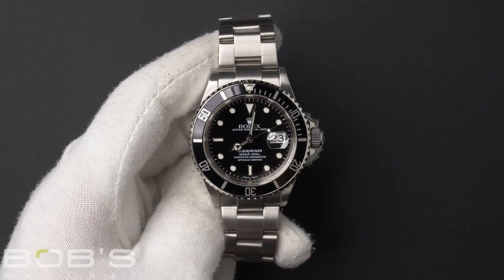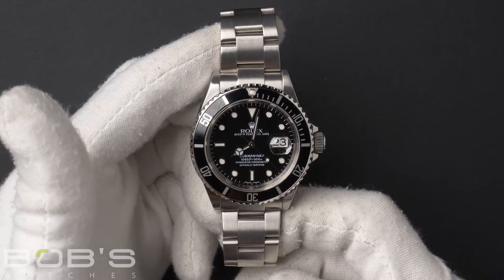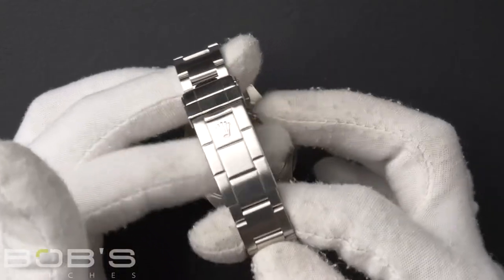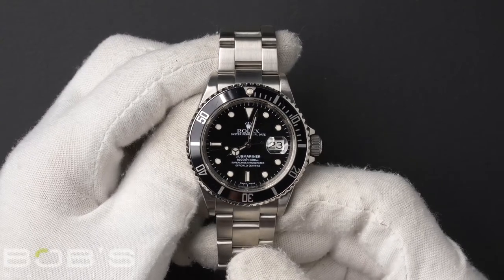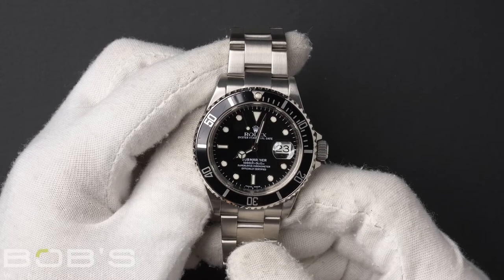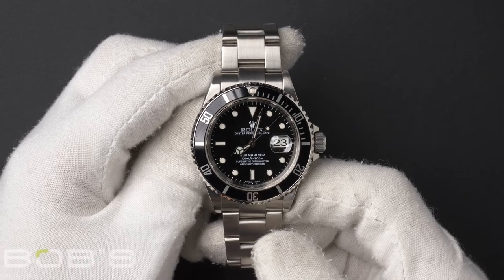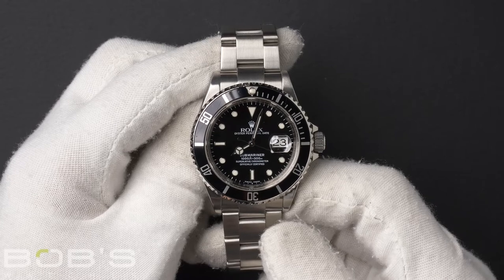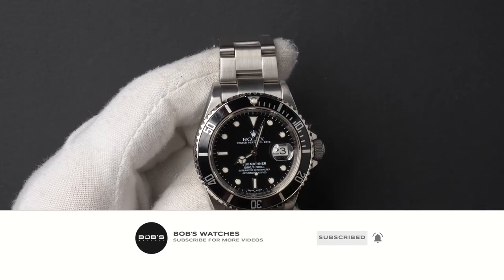Rolex Submariner 16610 | Bob's Watches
Today at Bob’s Watches, we are introducing a used and pre-owned Rolex Submariner 16610 reference.

Serial – This watch contains an "M" serial number that was produced around 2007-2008.

Dial/Crystals – The dial is black with luminous hands and hour markers. This watch contains a waterproof screw-down crown, a unidirectional rotatable time-lapse diver’s bezel as well as a scratch-resistant sapphire crystal. The case is 40mm stainless steel with an inner reflector ring engraved with the serial number.

Movement – This watch has an automatic 3135 movement.

Box & Papers – This Submariner comes with a Rolex box, booklets, hangtags and we offer a Bob’s certificate of authenticity.

40mm Rolex Submariner for sale
Luminescent Rolex Submariner 16610
Oyster Perpetual Rolex Submariner